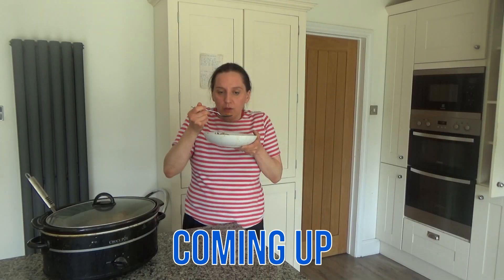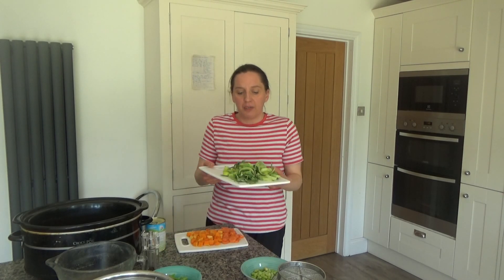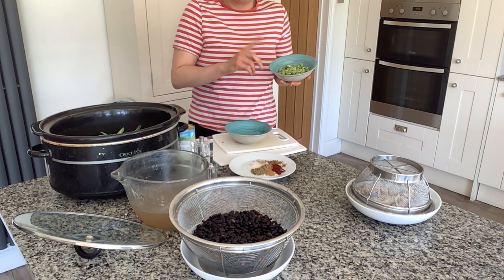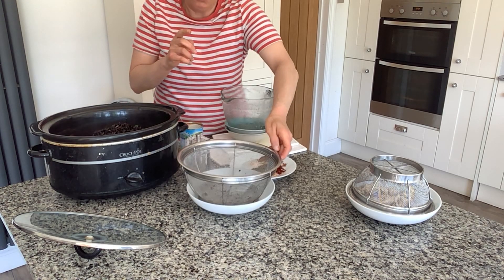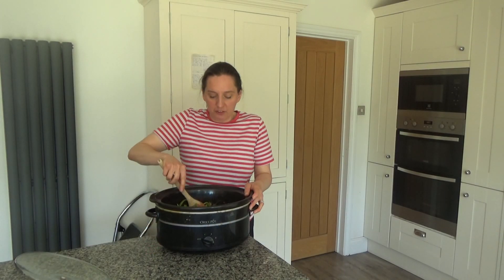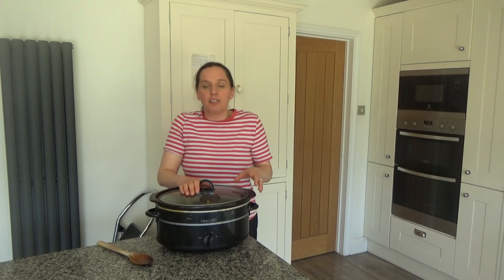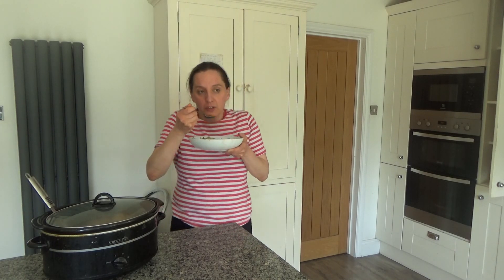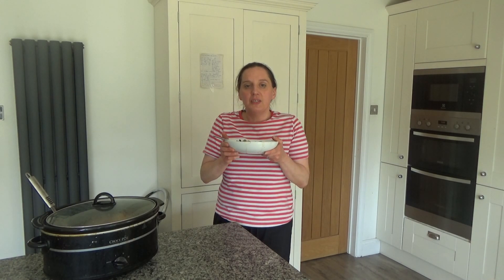Slow Cooker Mexican Chicken Pasta Soup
Slow Cooker Mexican Chicken Pasta Soup In this video I share with you how to cook this tasty soup. It's summer and I don't really want to be stood over a hot stove. Therefore I enjoy using my slow cooker for our evening meals. We enjoy chili and soup so I decided to combine the two. Plus I added pasta as well. It was delicious and a recipe I had to share with you.